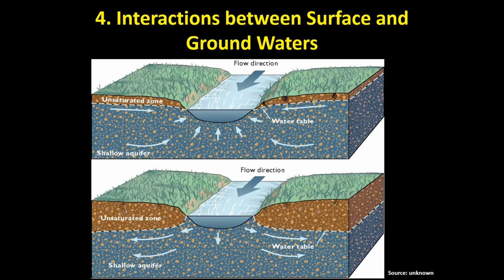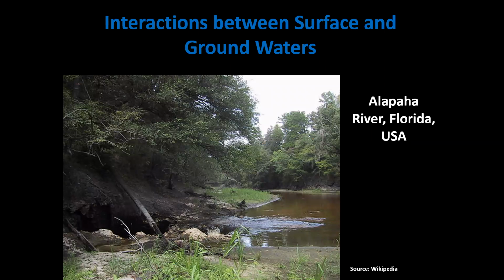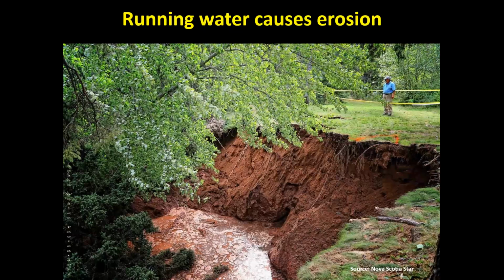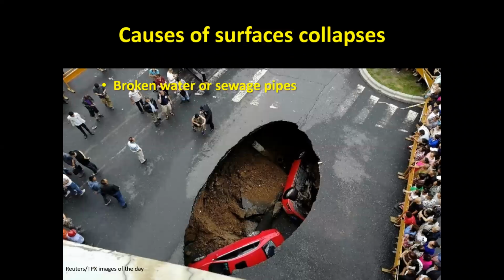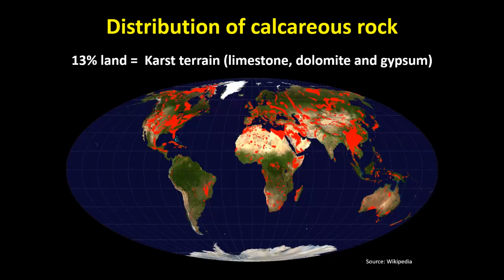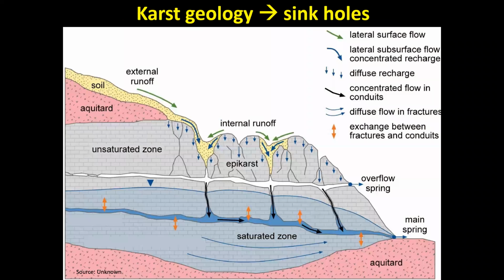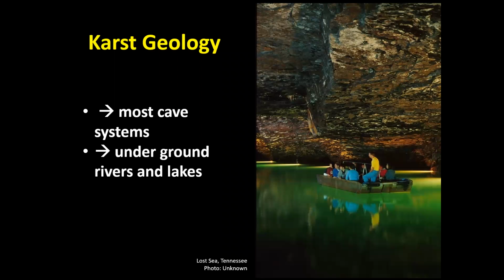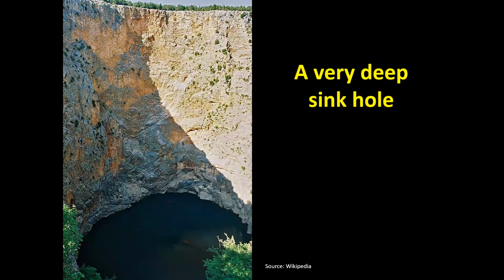Science Outreach - Athabasca Presents: Nature's Waterworks: how lakes & rivers function. Part 4 of 7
Science Outreach - Athabasca Presents: "Nature's Waterworks: how lakes and rivers function." Part 4 of 7: Surface and Ground Water Interactions.

This is the fourth of seven short presentations by Dr. Robert Holmberg on the how surface and ground water interacts, including an overview of sink holes.